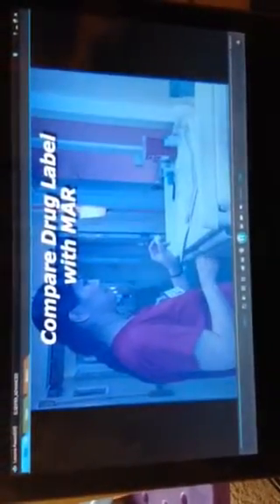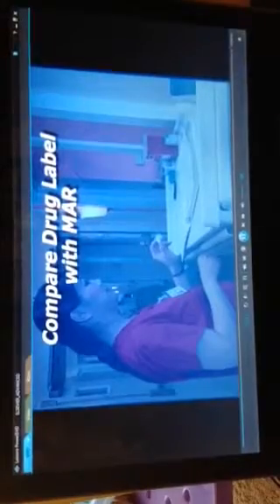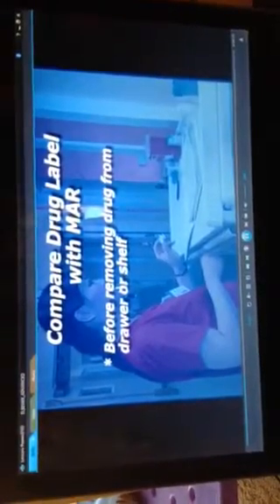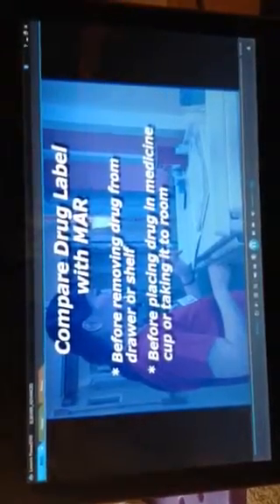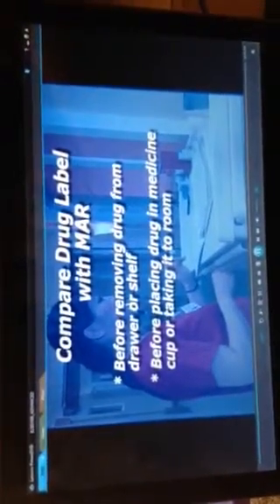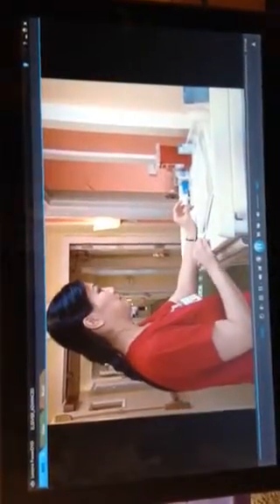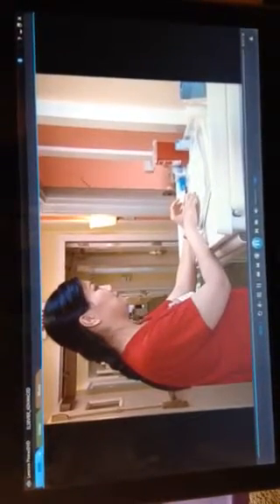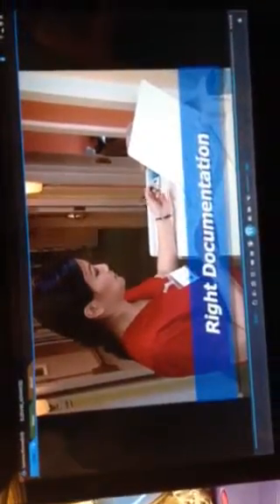Mosby' s NVS- Six right of medication administration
Safe medication administration